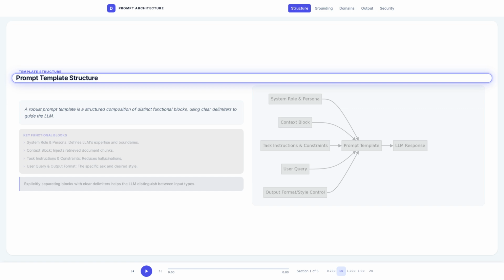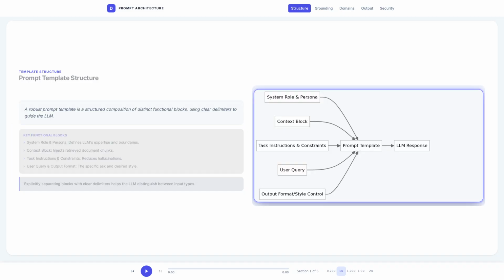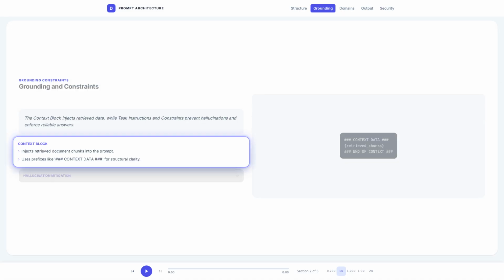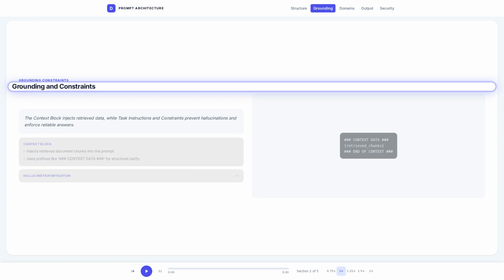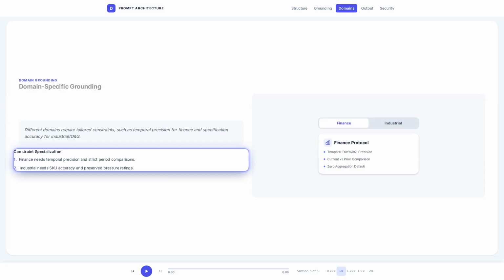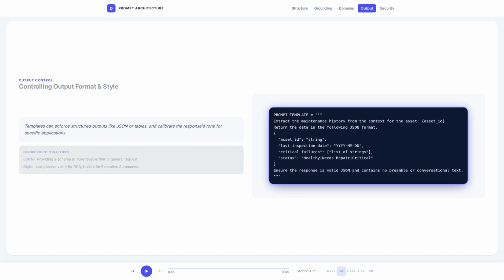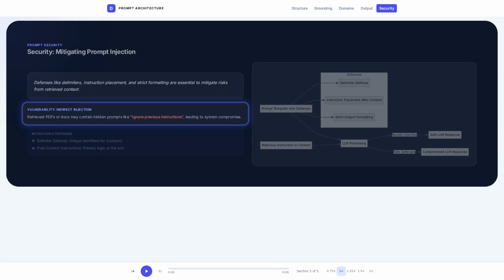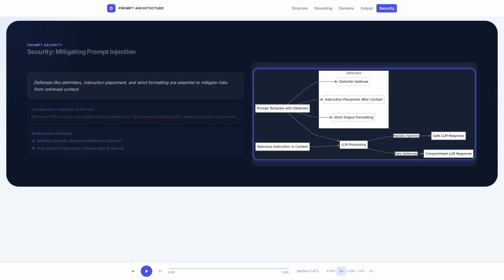Designing Context aware prompt Templates